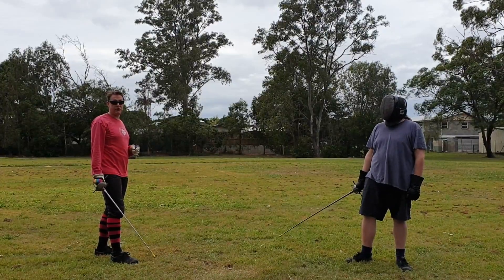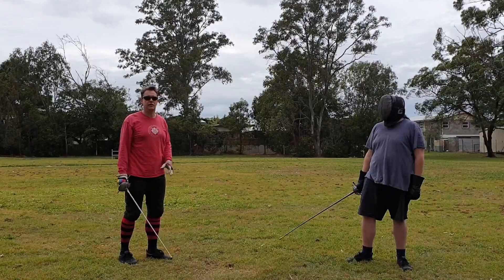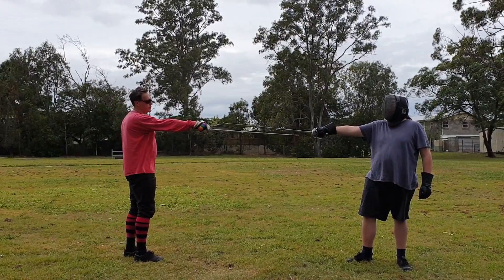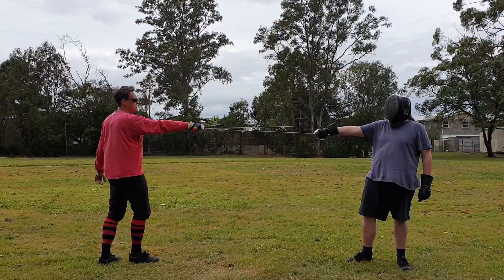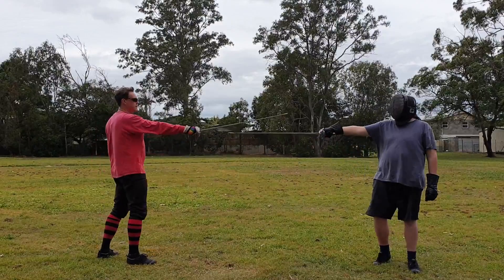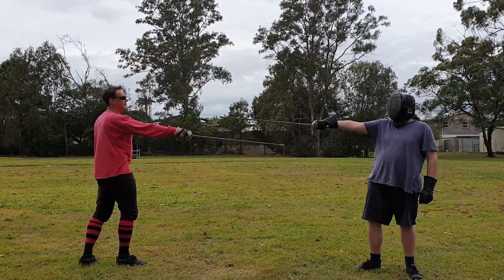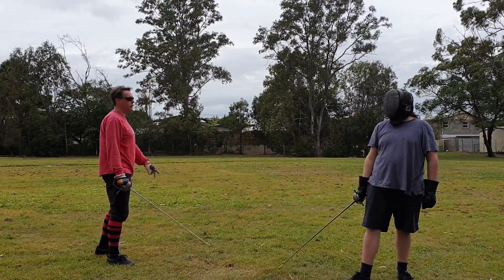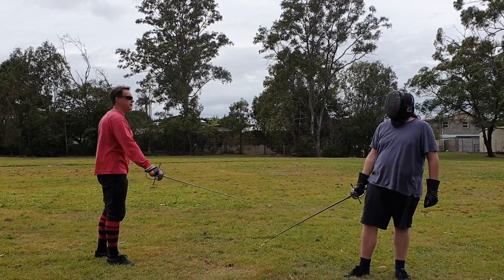Novice Lesson 6 Activity 5 and 6 Defence against 1/2 cut; 1/2 cut as defence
To understand where this video sits within our course structure, Our Instructor Training videos were never intended to be stand-alone, without classes.